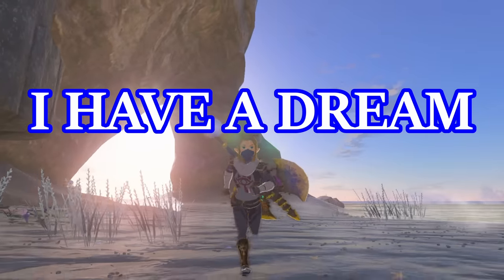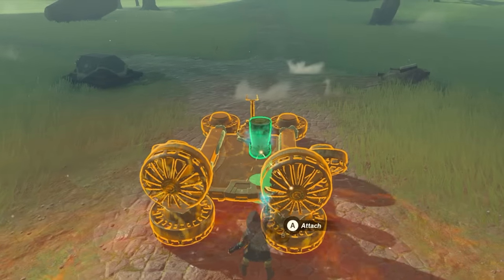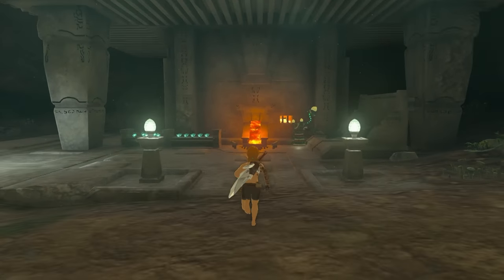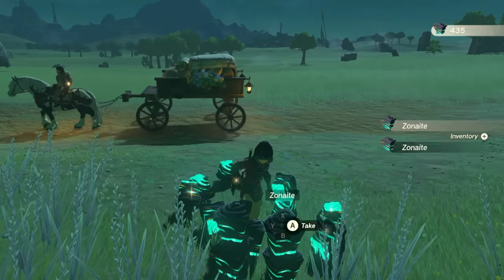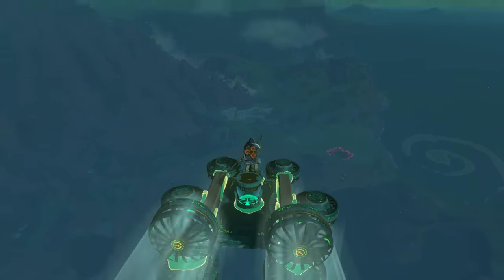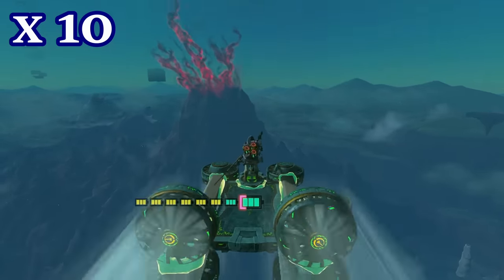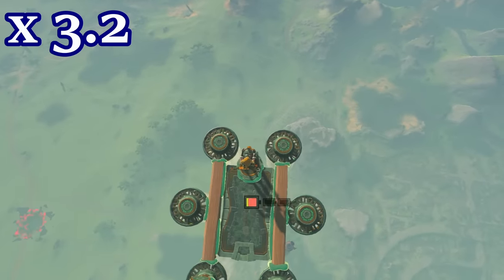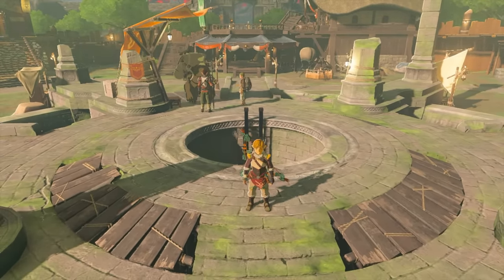Flying around Hyrule but I CAN'T TOUCH GROUND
►Is it possible to fly all the way around Hyrule without touching the ground? Let's find out!

► Shoutout to my discord members, Wooden stool, Neptune, Pineapple man, and my terrible moderator Craig

Nintendo